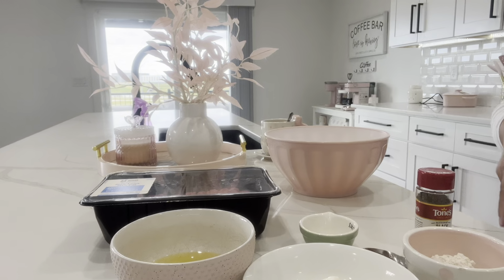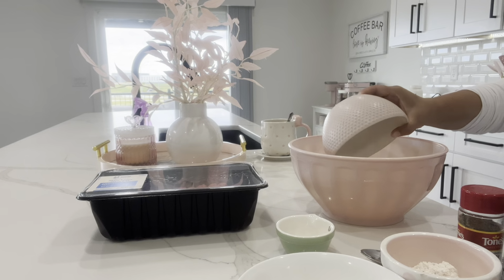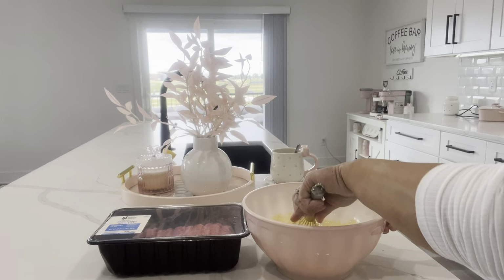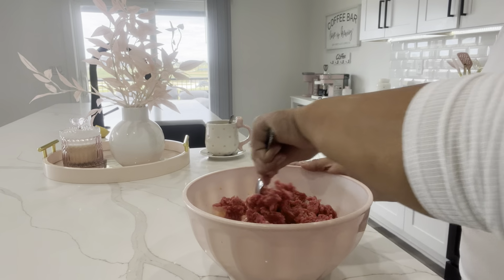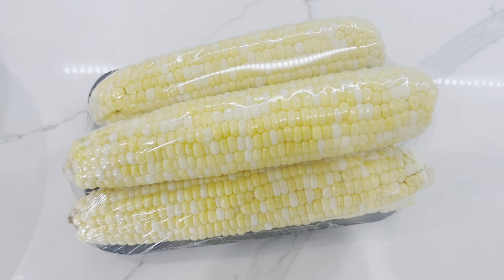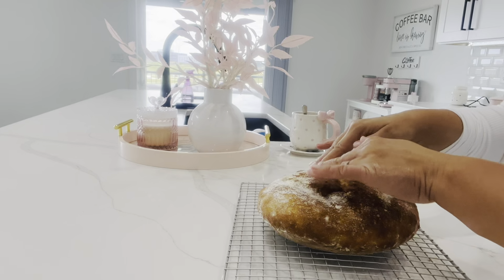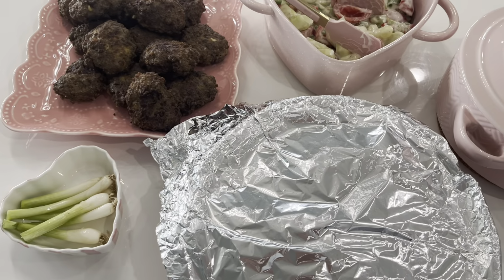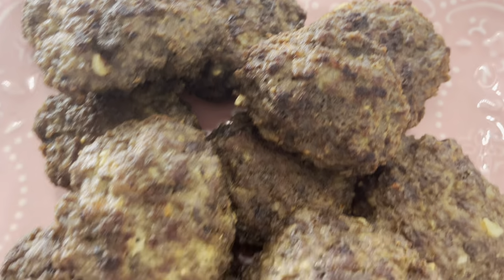Sta sam danas pravila za rucak/what I made for Lunch